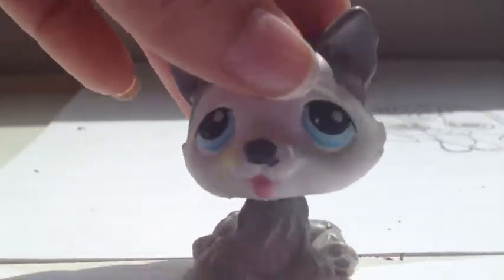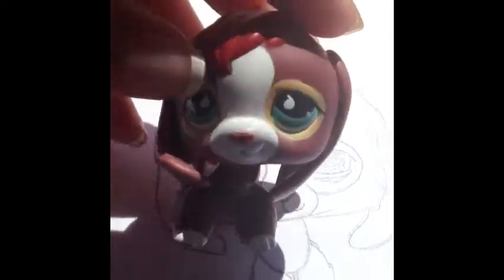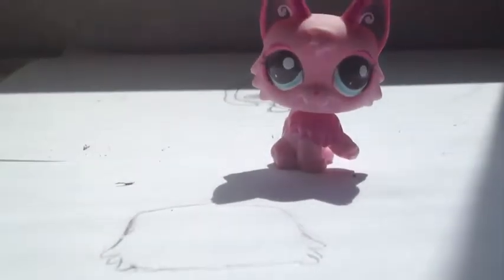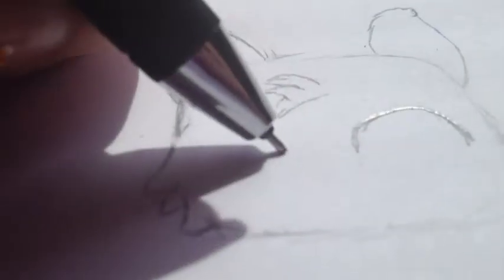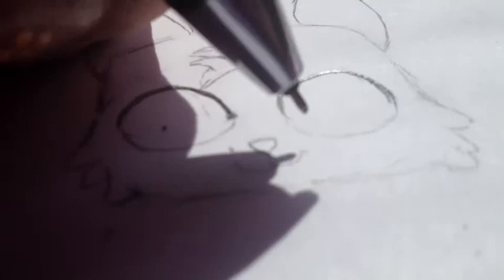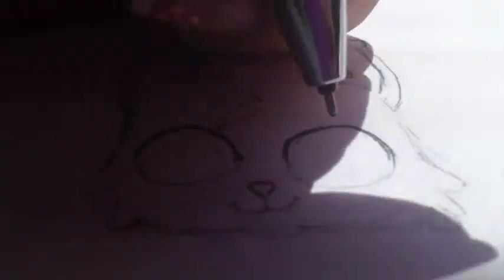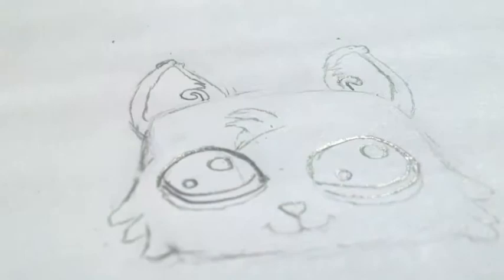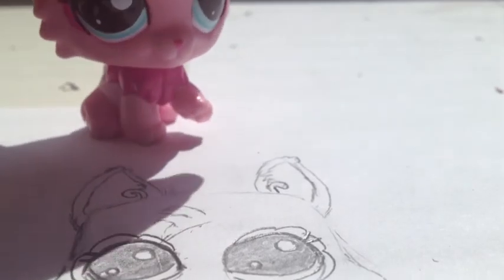How To Draw A Pink Lps Cat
These are Brian's brand-new drawing tutorials today we're going to show you how to draw topaz from the runaway